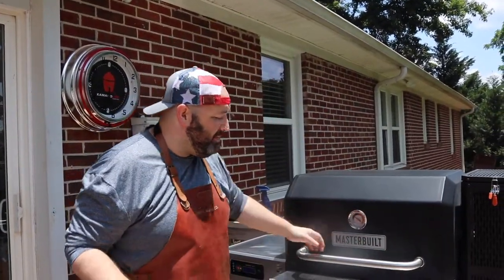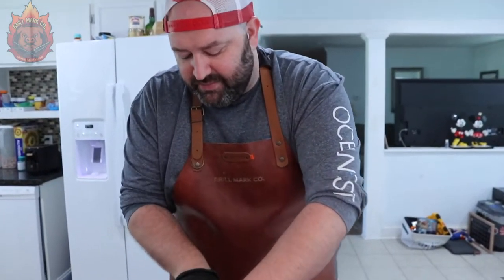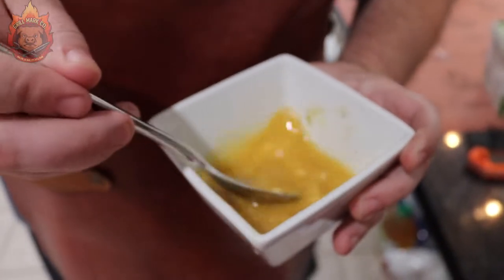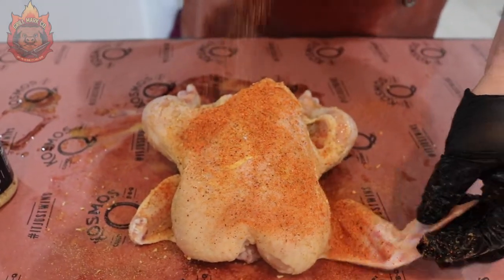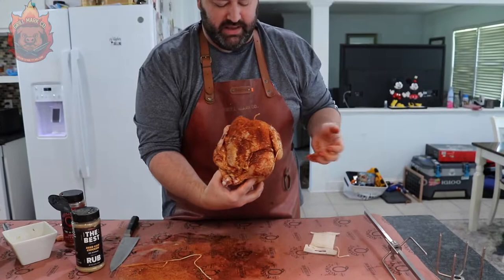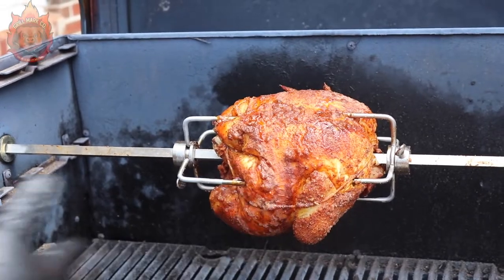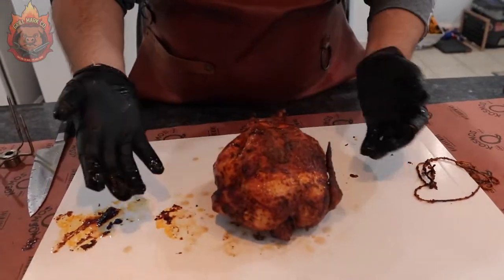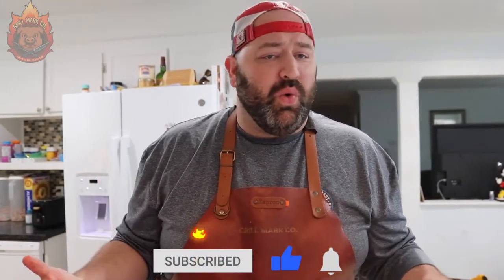Rotisserie Chicken | Masterbuilt 1050 Gravity Smoker | Kosmos Q | Tutorial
In this video, we step on the grilling deck and fire up the @Masterbuilt 1050 Gravity Smoker. I walk you through the process of making the most moist, flavorful whole chicken (with the help of @KosmosQ rubs and seasonings) you’ve ever made!
Grilling and smoking this easy, should be illegal!
Here on the @GrillMarkCo channel, we make grilling so rare, it’s well done.
We will make you a grillionaire of the backyard!